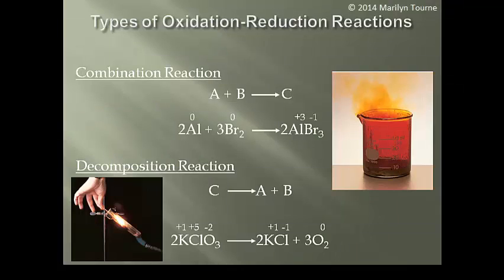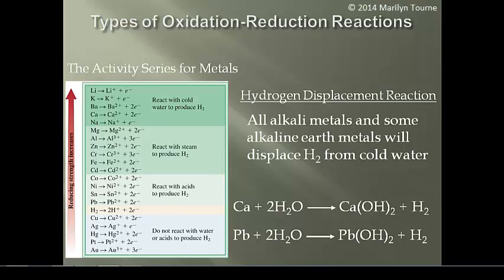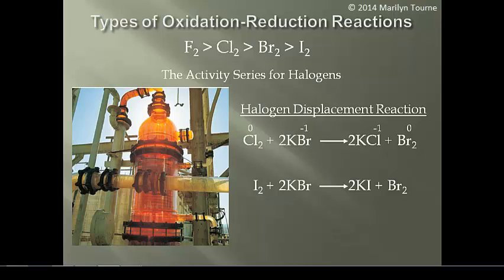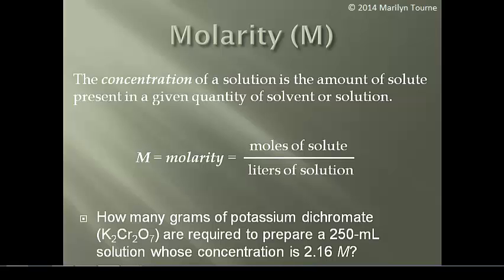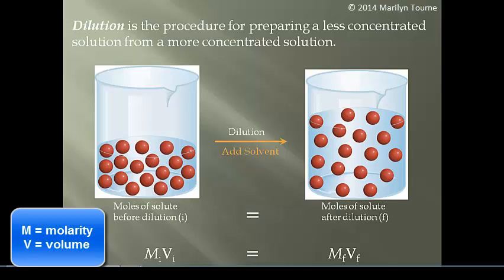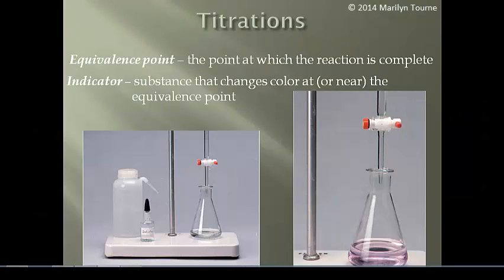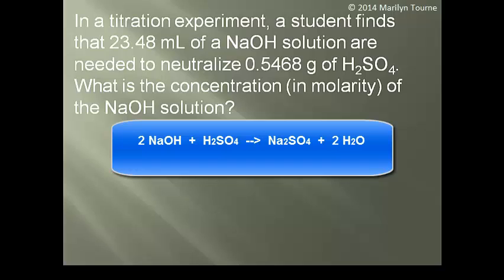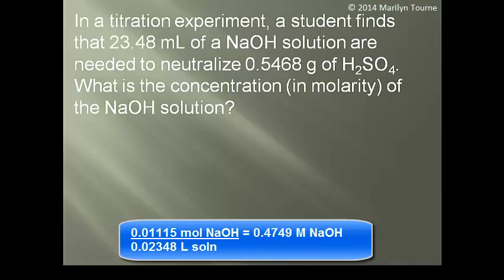Chapter 4 (Part 3 of 3)